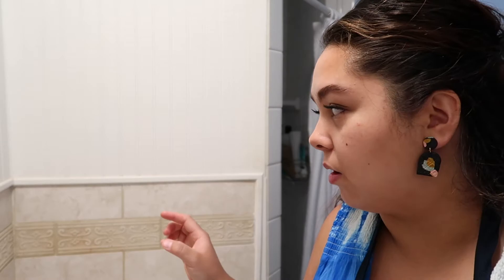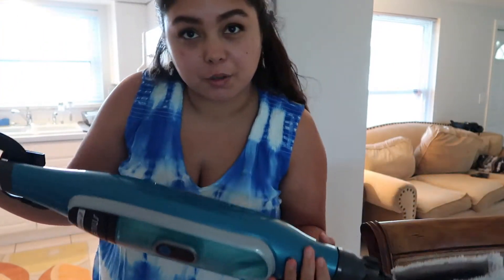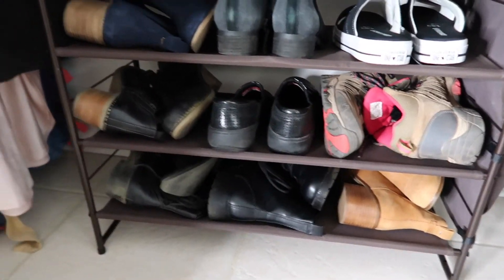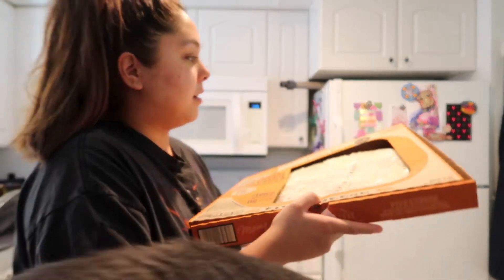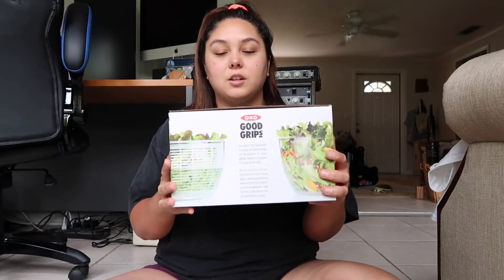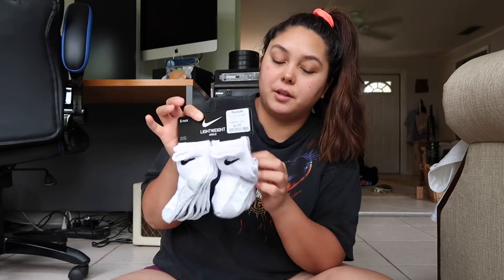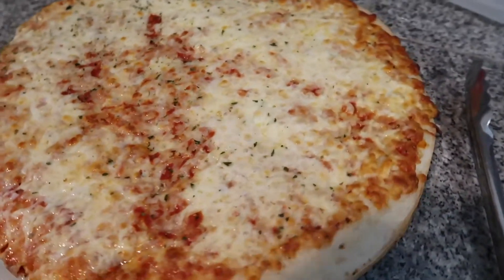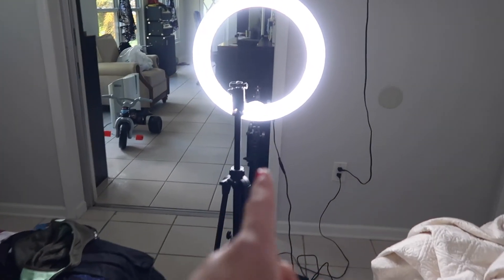clean with me // my husband is away for work // vlog stay at home mom real life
LYFT
Free $10 credit towards Lyft ride
Code: CAMILLA49593